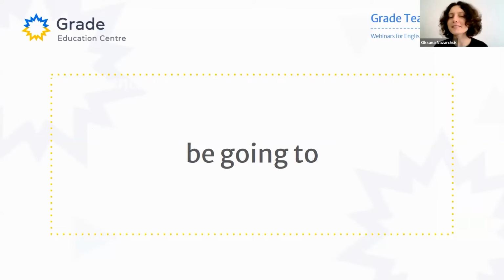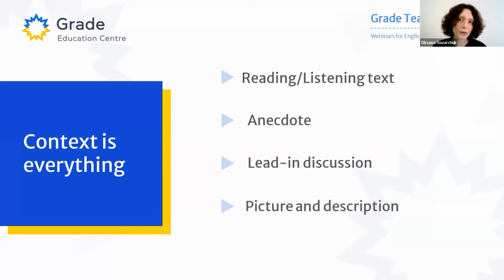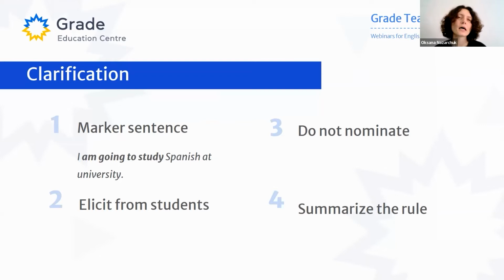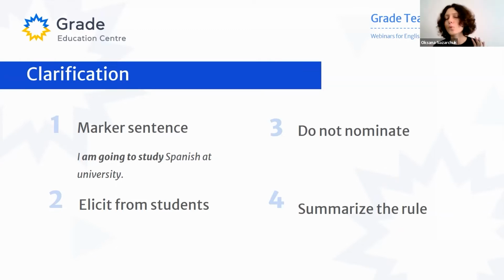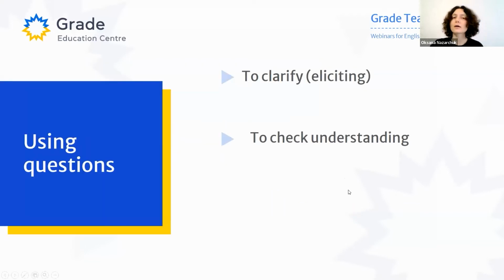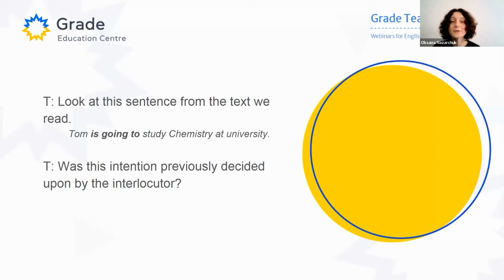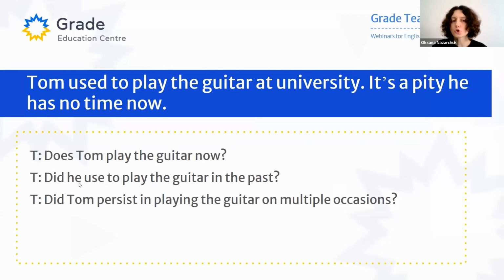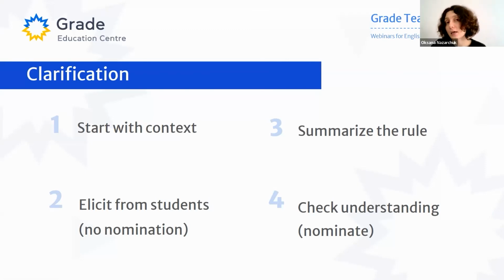Grade Teacher Talks: How to check learners' understanding of new grammar structures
Do you understand: how to check learners' understanding of new grammar structures
Oksana Nazarchuk
Imagine this - you explain a new grammar structure to your students and everything seems to be going well. You spend a lot of time teaching how to build sentences with it and which auxiliaries to use, and you even drill the structure. And then one student interrupts saying they don't know how to use it. Patiently, you start explaining again, pointing to the subject, the auxiliary and the rest but you are interrupted once more. "I understand how to make the sentence, but what does it mean?"
All too often we evaluate how well our students understood a new grammar structure based on their ability to build accurate sentences with it. We pay a lot of attention to endings, word order and other elements of form, somehow assuming that the meaning is clear. It's time to turn this round and focus on meaning first.
In this session we will discuss what stands behind the phrase ‘understanding of meaning’ and how to check this understanding using concept checking questions (CCQs). In the process, we will answer some of the most frequently asked questions. What do I explain first - how to form the new structure or what it means? When do I check understanding? What makes an effective concept checking question?